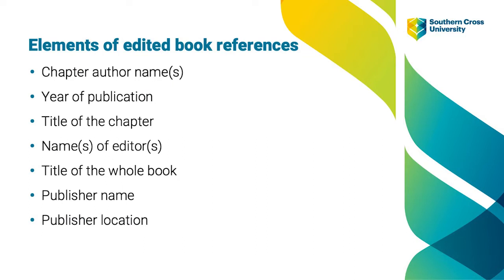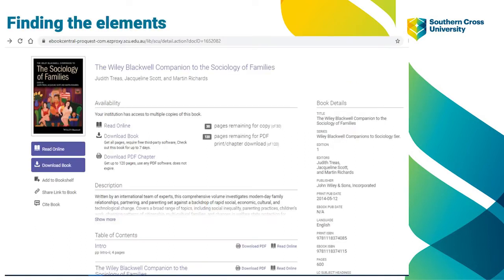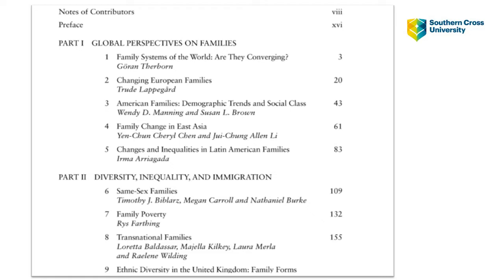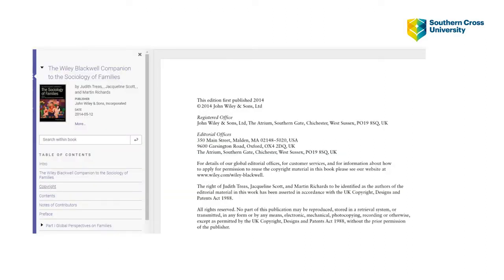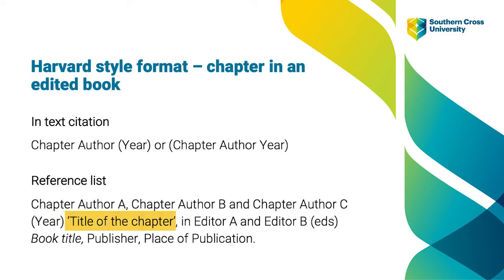How to edit a chapter in an edited book in Harvard style